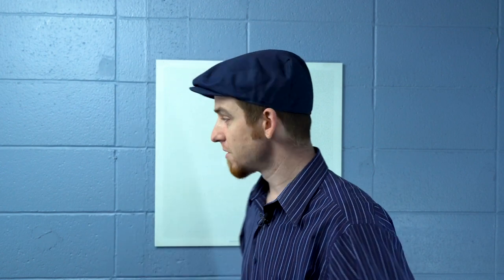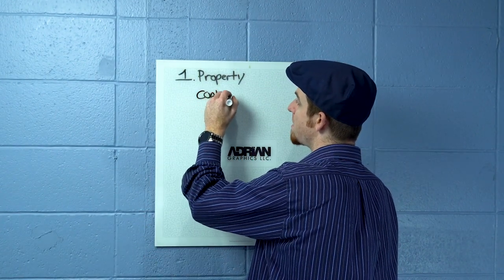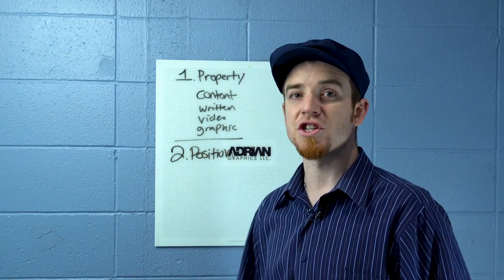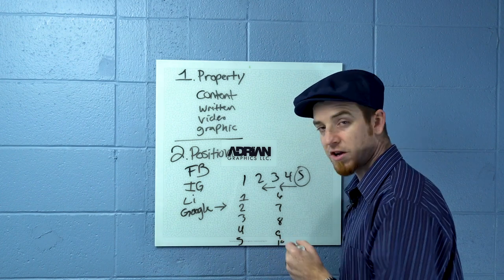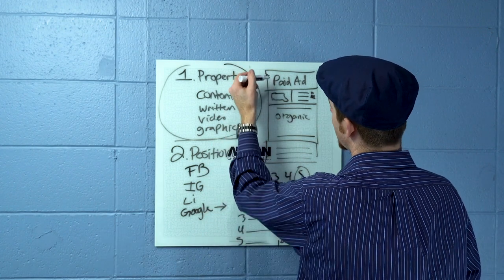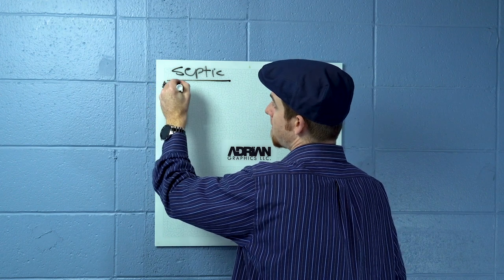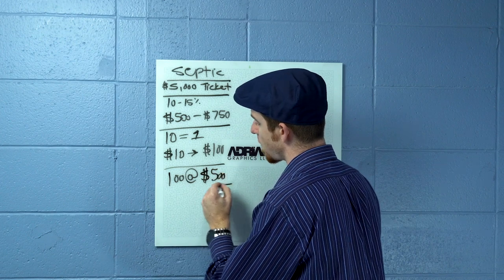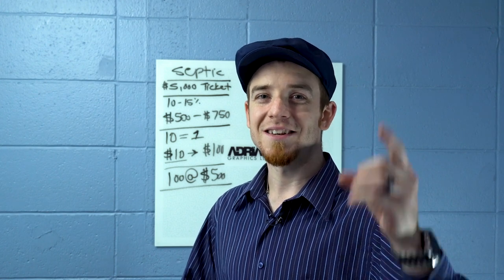HOW LEAD GENERATION WORKS (3 Simple Steps)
How Lead Generation Works. In this video, In this quick overview of Lead Generation, I share the 3 P's of Lead Generation. There are thousands of companies doing lead generation, we understand the science of marketing and the most effective tactics in lead generation.

How To Lead Generation Works
1. Property - Build a branded website with unique and authoritative content
2. Position - Drive Traffic with Keywords, and Targeted Traffic
3. Pricing - Determine the value of a lead and what it cost to produce